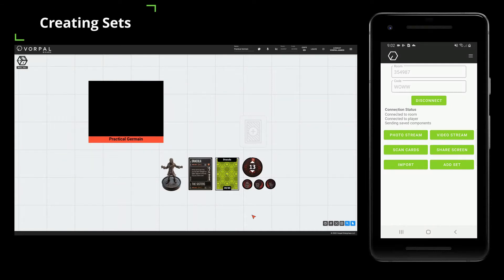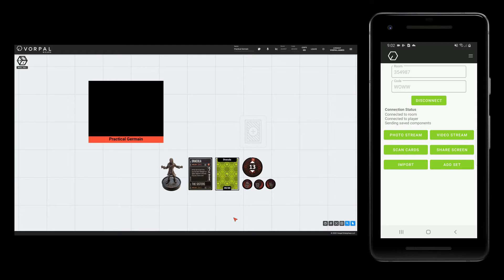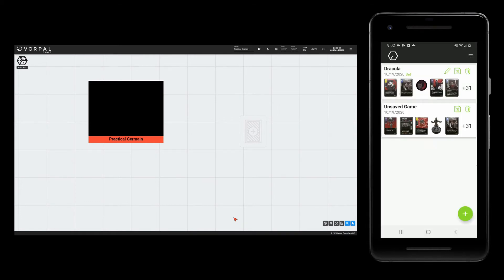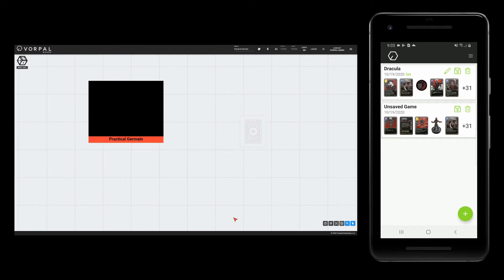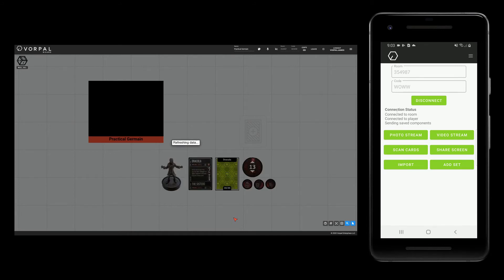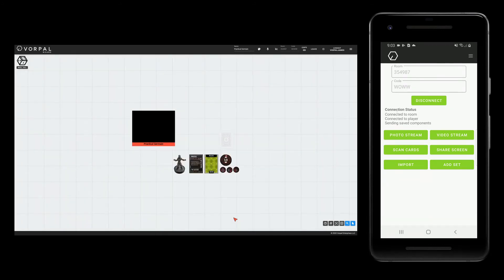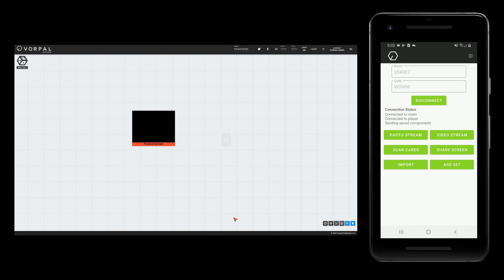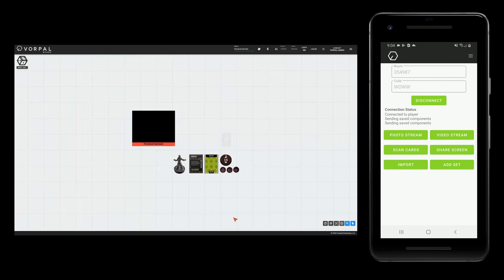Vorpal Board How to Create Sets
Learn about sets, how you use them and how to create them in the Vorpal Board smartphone app.  Get your games going quicker than ever by saving sets for easy reuse of components. Play board games and D&D remotely using Vorpal Board.